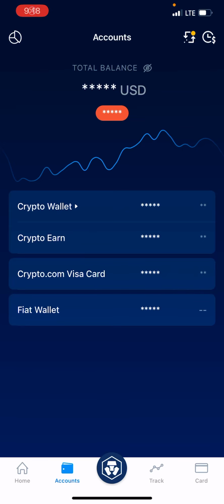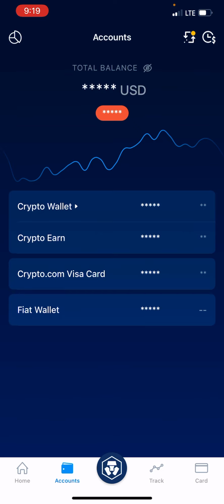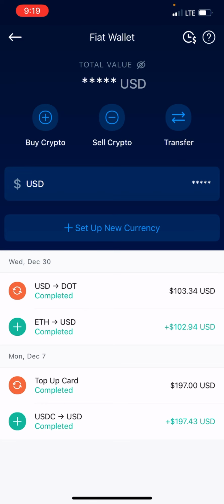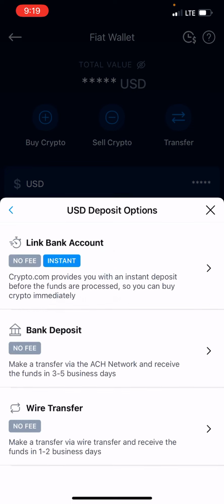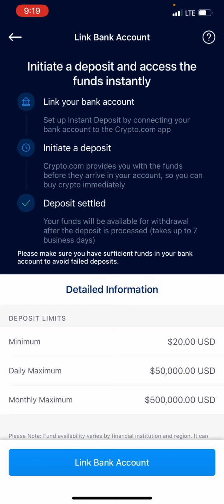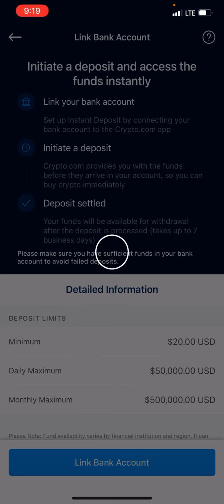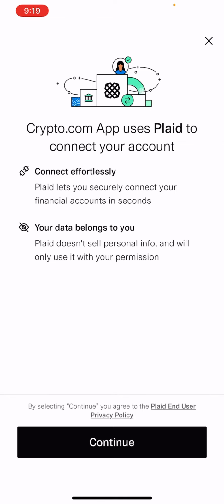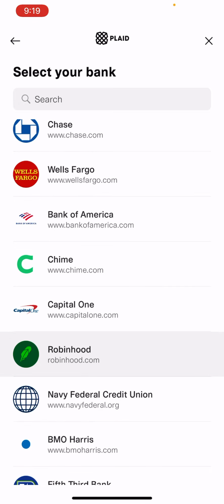BUY CRYPTO FOR FREE🚨 NEW CRO FEATURES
In todays video I show how you can now link your bank account to crypto dot com app and deposit and trade crypto with no trading fees. This is very beneficial for crypto currency traders and crypto investors.